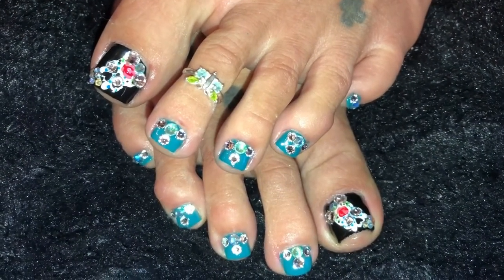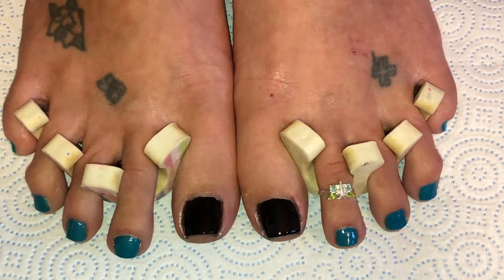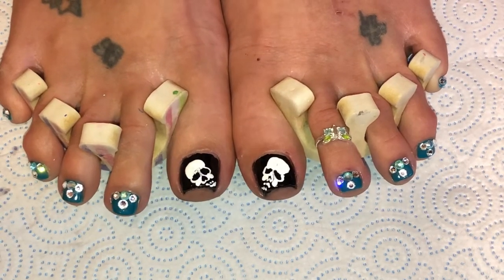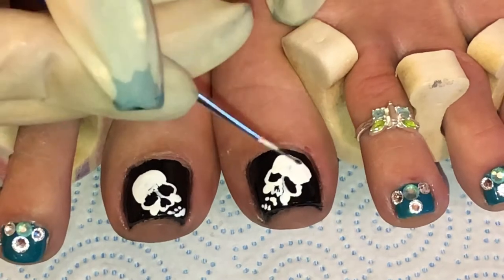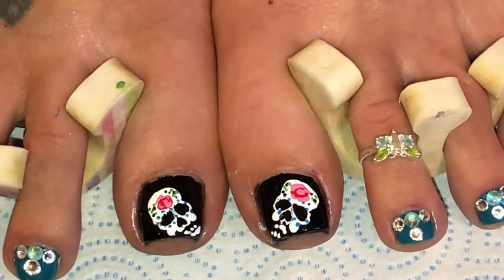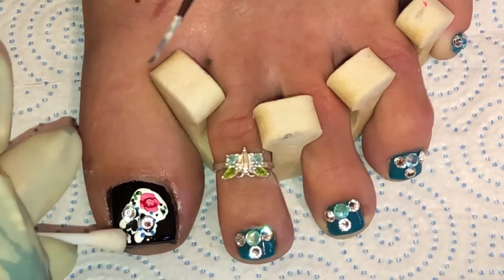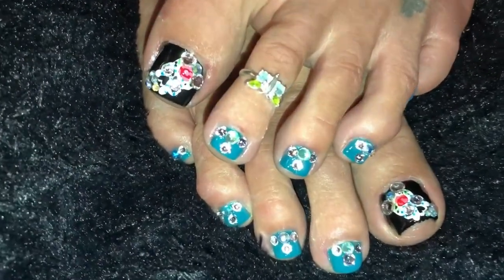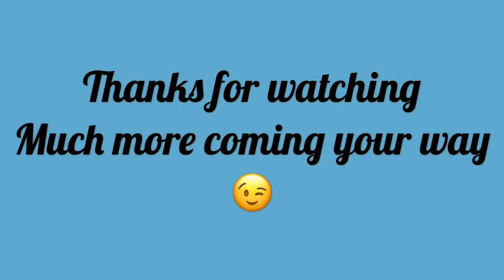Toe Design...SKULLY!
Love the way these cute adorable sugar skulls turned out and loving all the bling 😊 definitely try this toe design out for a cuter version of skulls!

Funky Fingers...Dark Knight! Five below
Funky Fingers...Thermal! Five below
Acrylic paints...White, Black, Sky blue, Lime Green, Fiery red & Neon blue!
Brush # 10/0 liner! Hobby Lobby
A/B teal crystals different sizes! Hobby Lobby
Clear crystals different sizes! Joanne Fabrics
A/B clear crystals size 6ss! Hobby Lobby
Beauty 360 dry fast top coat...CVS